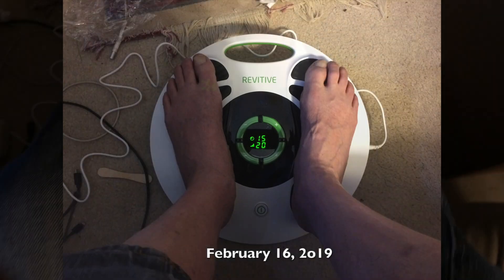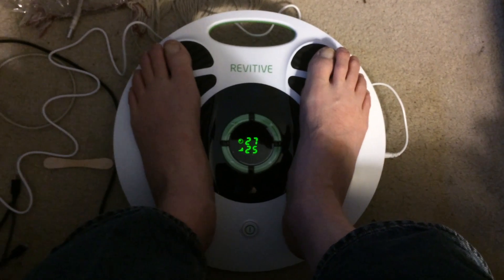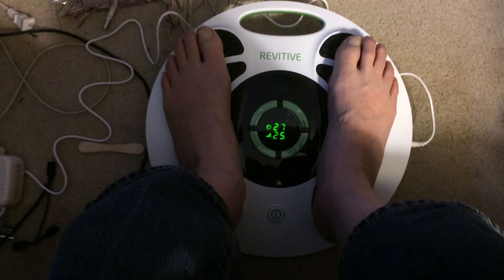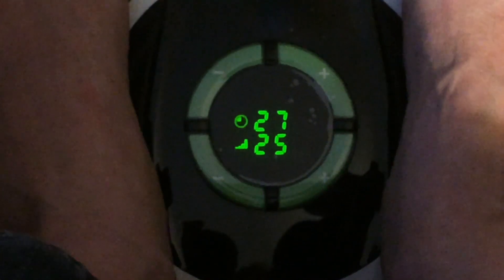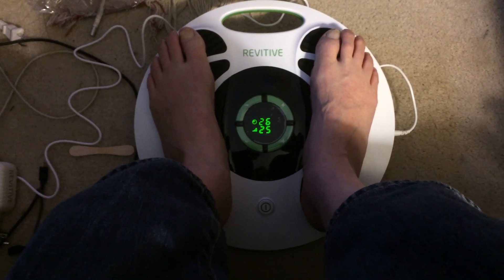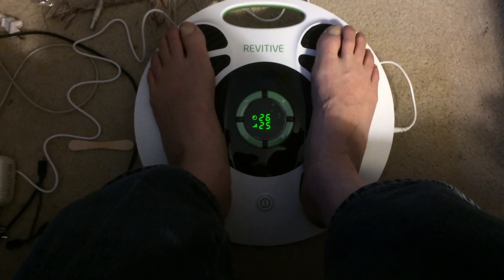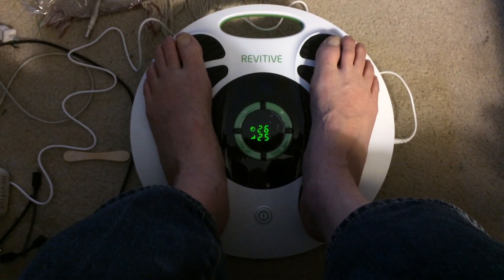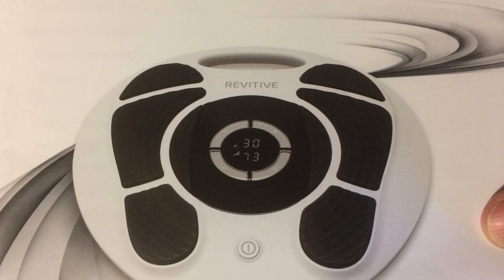Revitive Medic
Traducción al español abajo

The Revitive Medic is a nerve, muscle and blood flow stimulator via tenze like electronic device.

The second day I owned this device my feet n lower legs up to my knee were cold all day. So at the end of the day I used the device for 60 min on index number 25. Sadly I did not notice my feet n legs any until I went to bed (I noticed laying down seems to aid my circulation).
Perhaps I should not expecting immidiate circulation increase to that extent.

Periodically I will add to this same video with up dates on hopefully progress with my peripheral neuropathy symptoms and challenges.

El Revitive Medic es un estimulador de los nervios, los músculos y el flujo sanguíneo a través de tenze como dispositivo electrónico.

Periódicamente agregaré a este mismo video con fechas actualizadas sobre el progreso de la esperanza con mis síntomas y desafíos de neuropatía periférica.